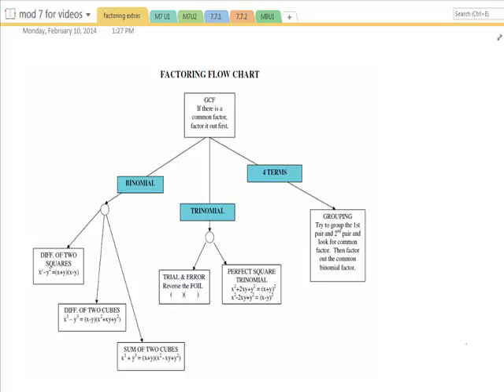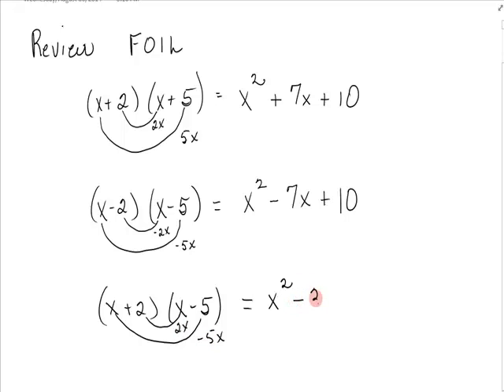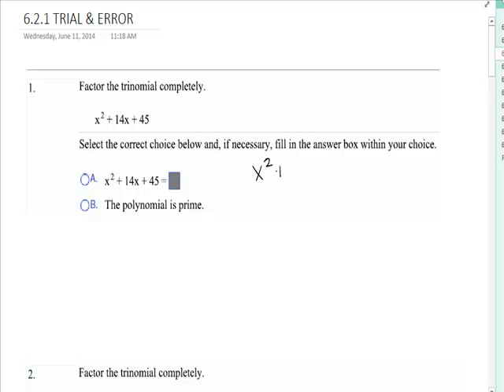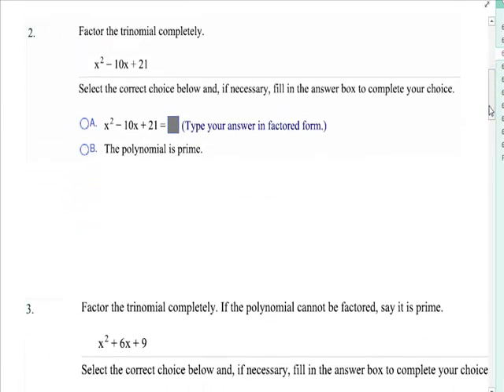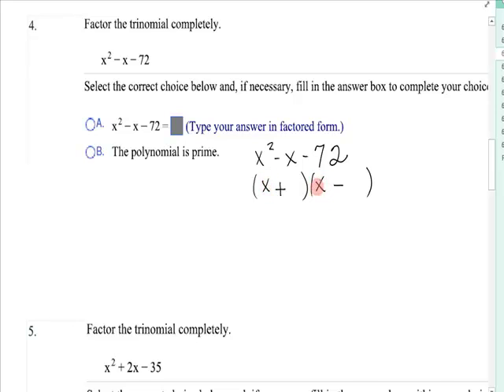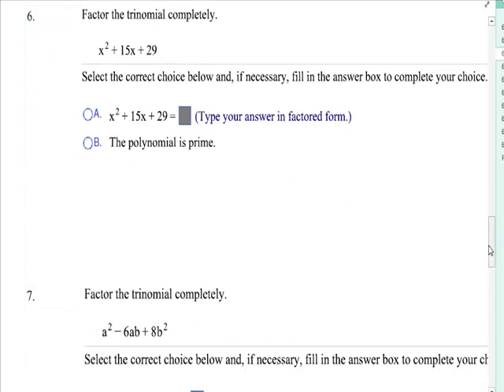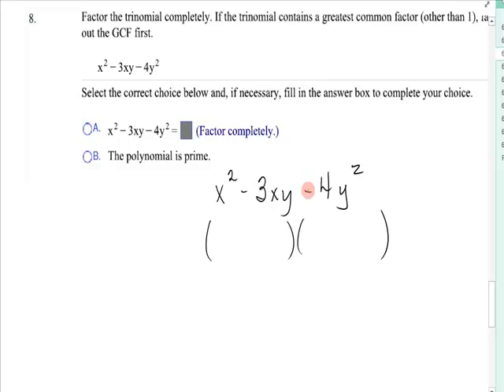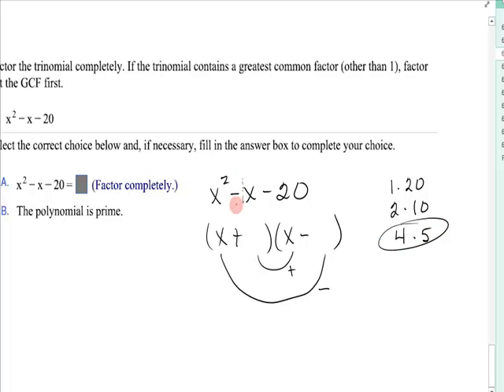m7u1 6 2 1